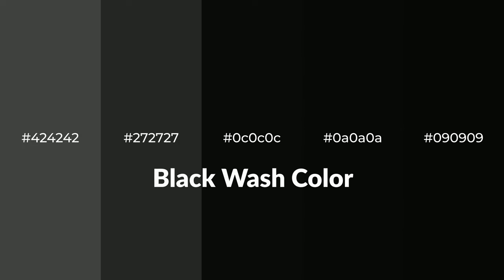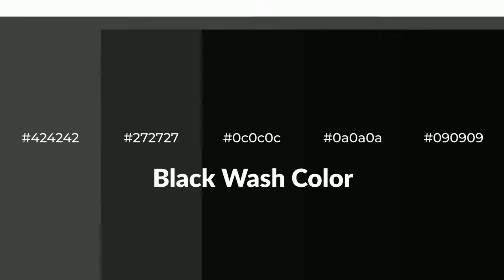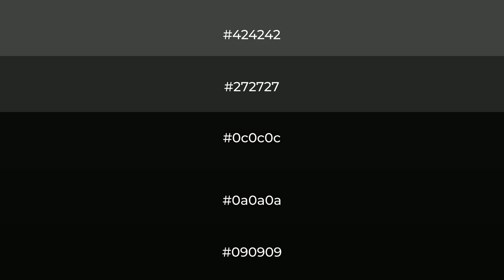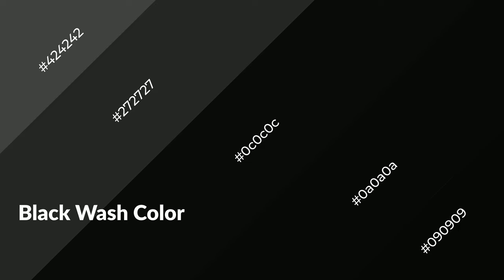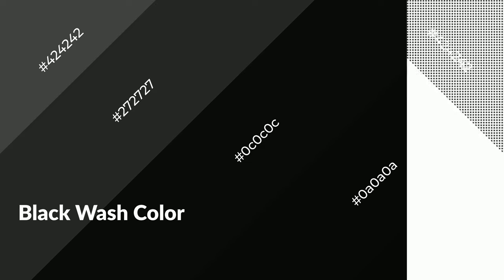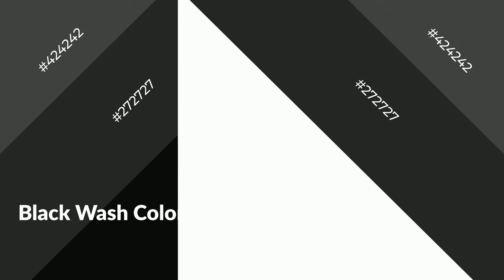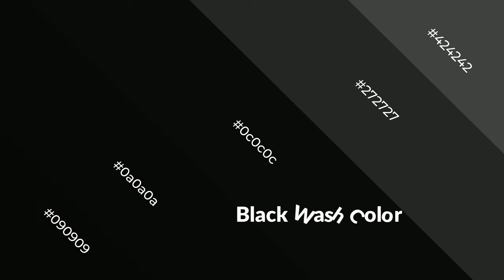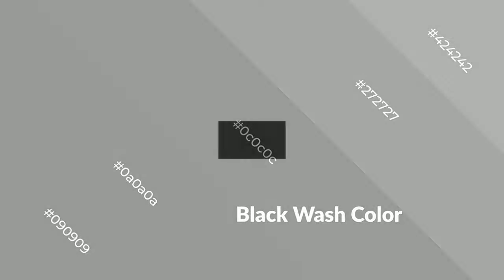Shades & Tints of Black Wash color 0c0c0c A Warm Black color 0a0a0a #090909 #272727 #424242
Shades of Black Wash color 0c0c0c Warm Shades of Black Wash color with Black hue for your project!

Shades
Hex 0a0a0a

Tints
Hex 272727

Black Wash is a warm color, and it emits cozier and active emotion. Warm colors are symbols of warmth, fire, heat, and sunshine. It also evokes joy, passion, love, and even anger emotions. You can see them used in Restaurants and Gyms.